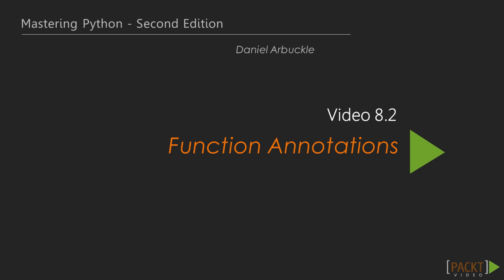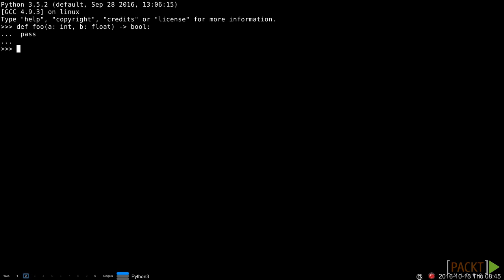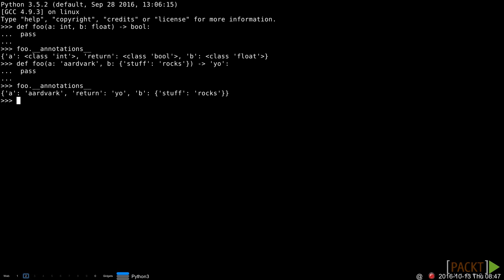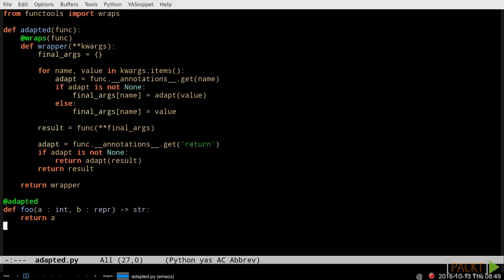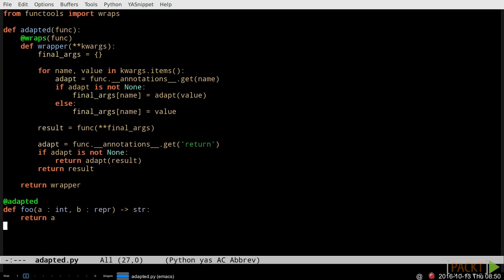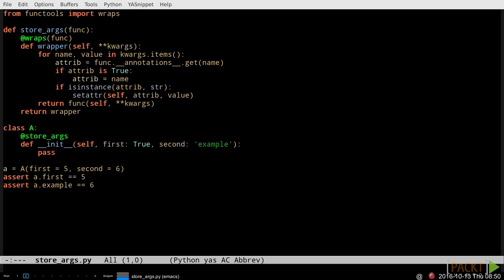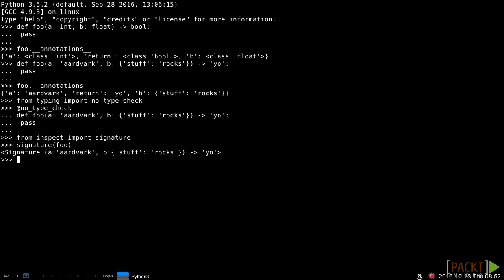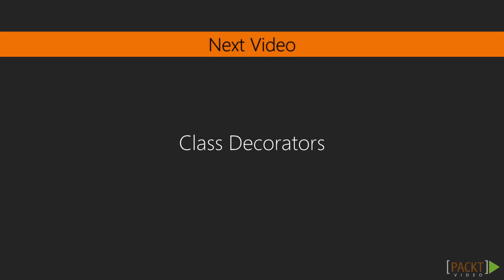33 Function Annotations